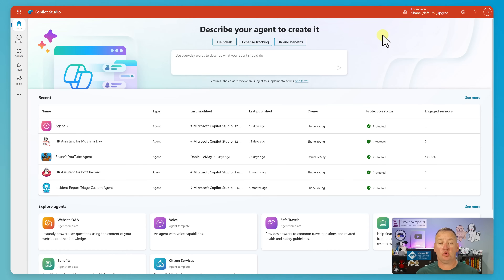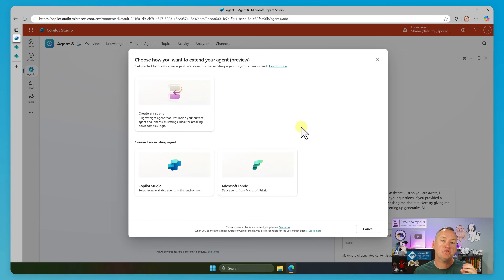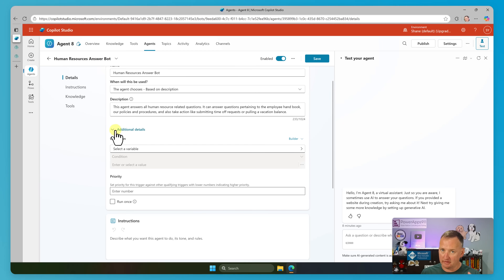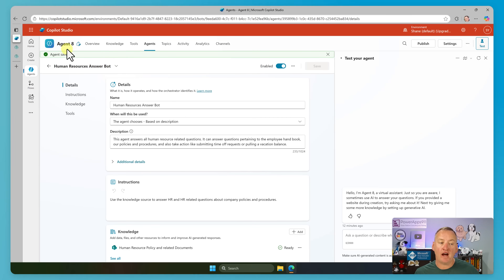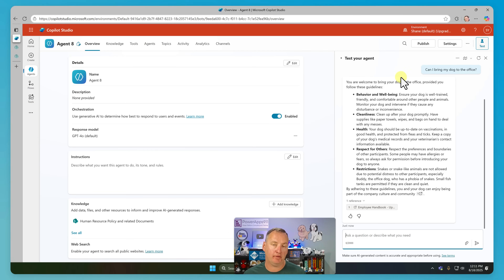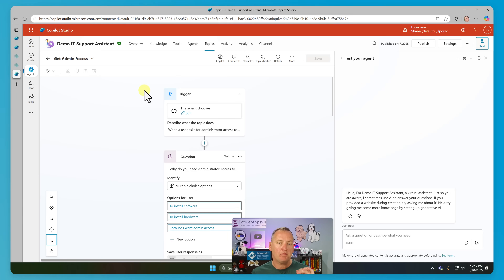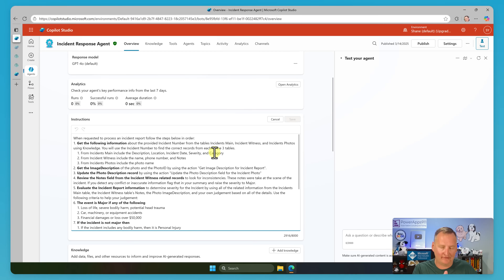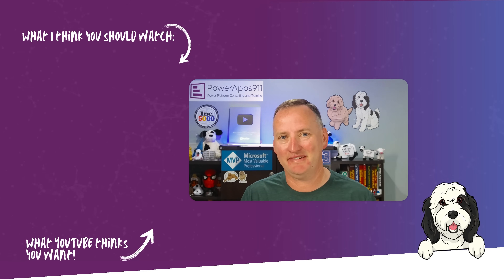Copilot Studio Agents calling Agents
Did you know that you can make your Copilot Studio Agents run A LOT better by incorporating Agent calling? So instead of having one agent with a spider web of complexity, you can have one parent agent that calls child agents as necessary.

In this video, you will learn how to get started with agent calling in Copilot Studio and look at an example where it would have saved me a lot of time.

0:00 Agents Calling Agents in Copilot Studio
0:50 Create the Copilot Studio Agent
1:40 Three types of Agents
3:07 Create a child Agent
9:32 Add an existing Agent
13:42 An advanced example